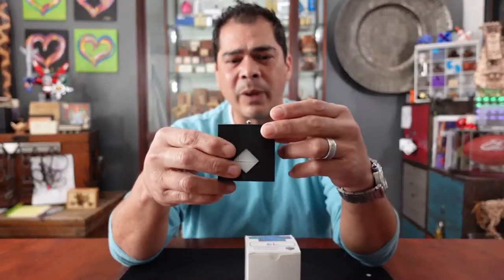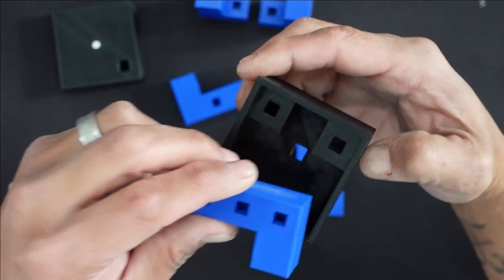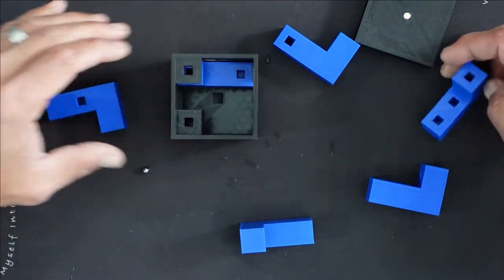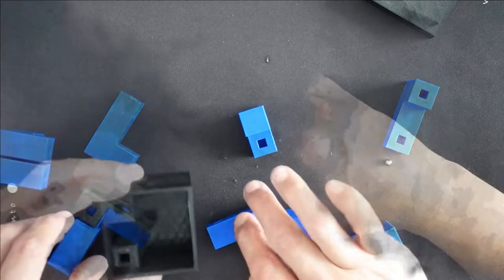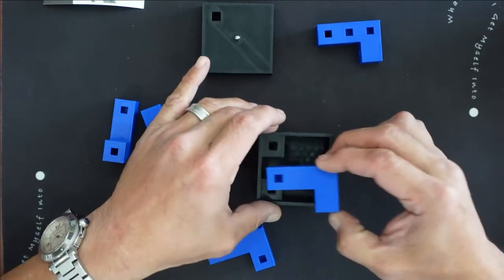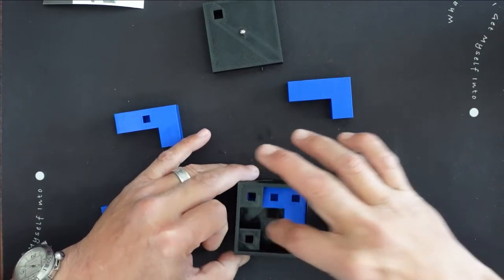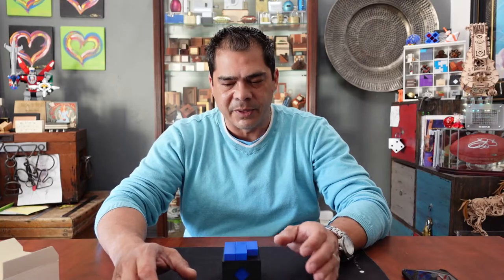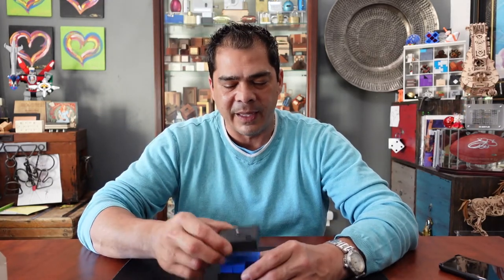A Super Hard packing Puzzle with a twist, A Maze! Labyrinth 6L *SPOILERS*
Labyrinth 6L is an amazing cube packing puzzle with a maze, a labyrinth. If packing this box wasn't hard enough, line up the channels and guide the steel ball through every portion of the box! Much harder than you think. Many ways to pack the pieces, only one way that lets you guide the ball.